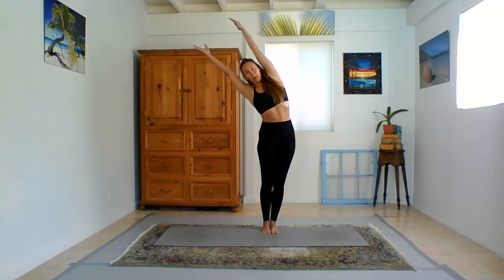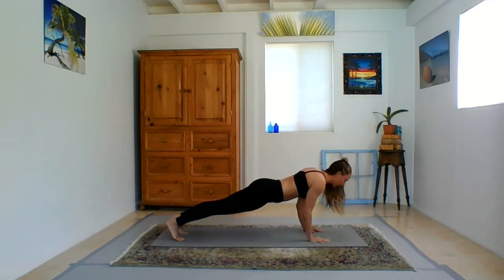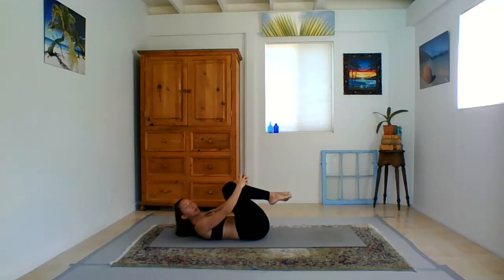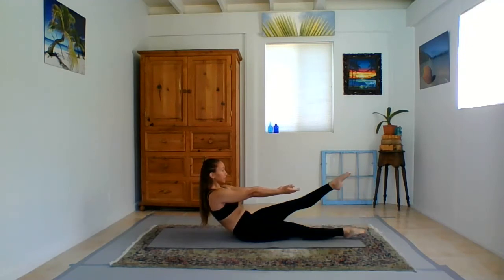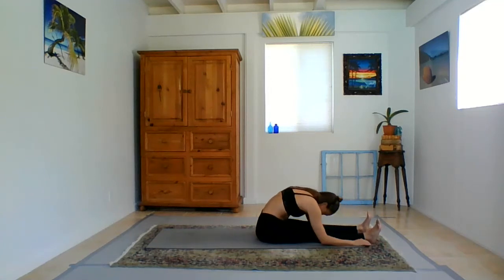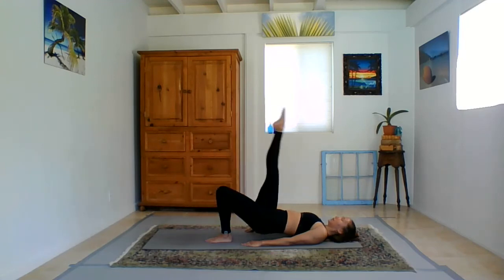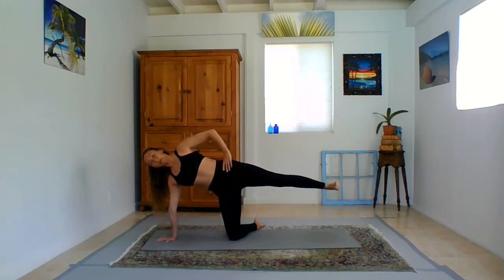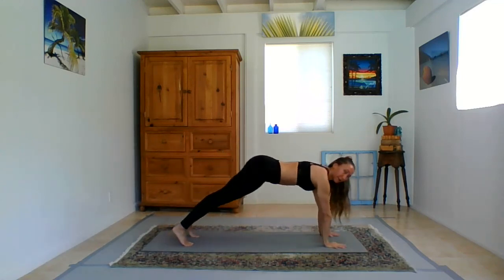Pilates Whole Body One Hour Workout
Enjoy this full Pilates class that engages all the major muscle groups with an emphasis on the core and lower abs. Great work for the butt/glutes, arms, legs, inner/outer thighs, obliques, chest, back, triceps and helps to improve flexibility. Enjoy!